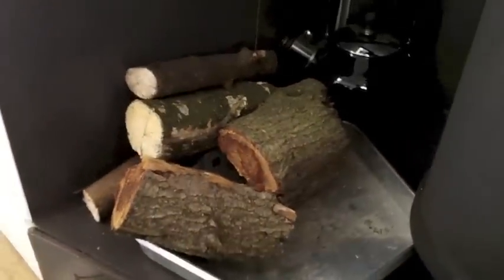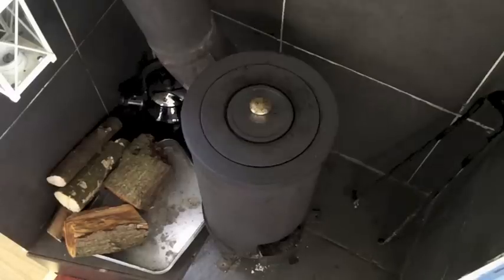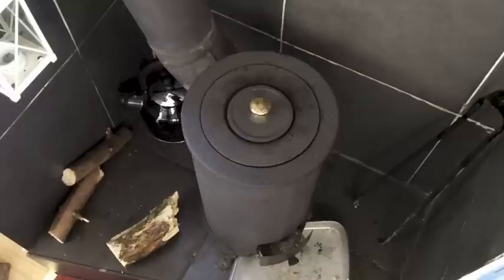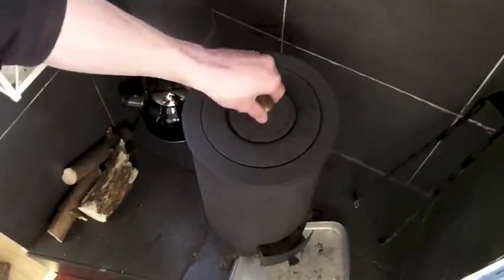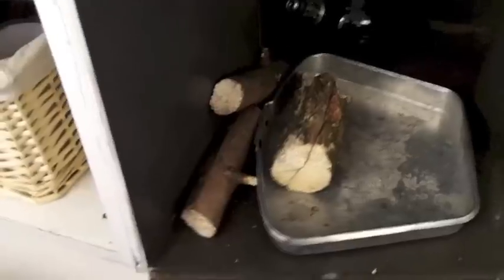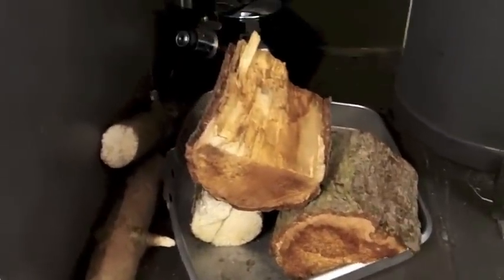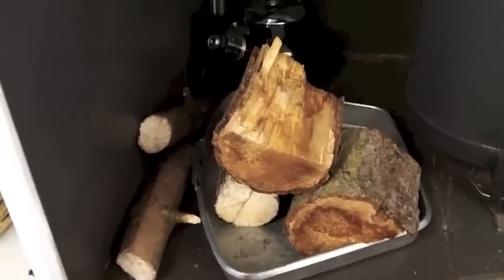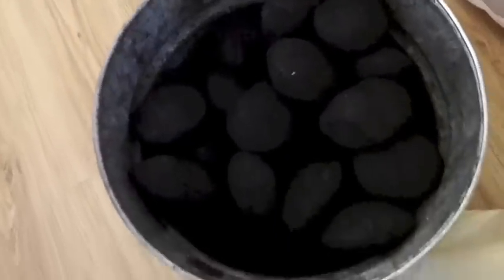My Weird Boat Fire (Plus a few Tips!)